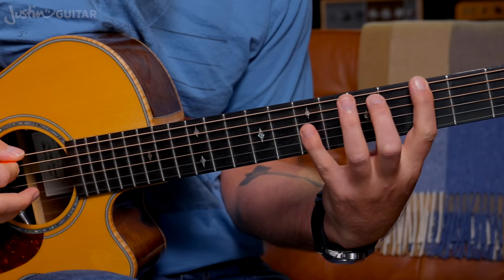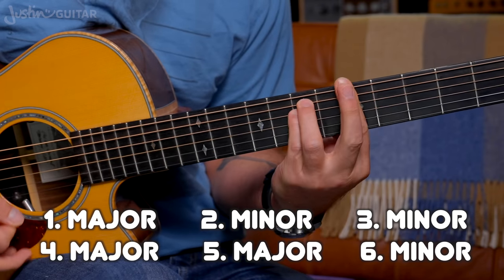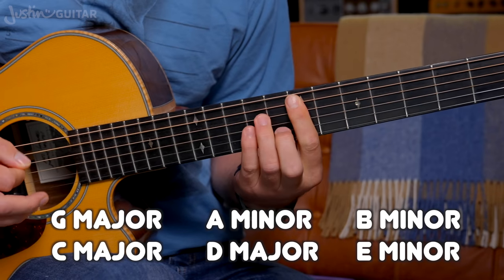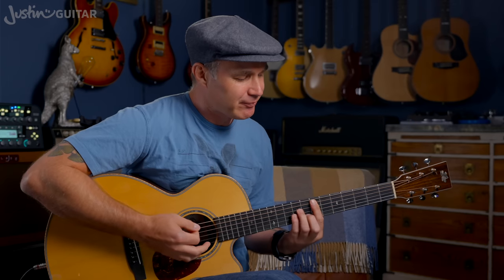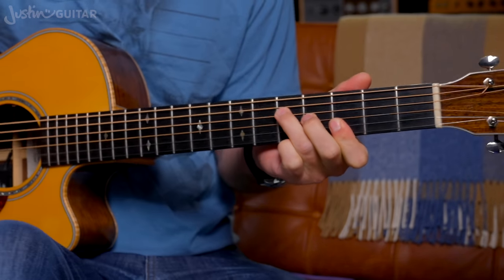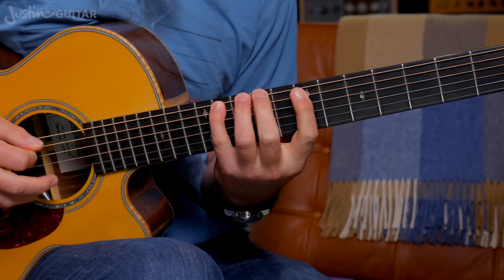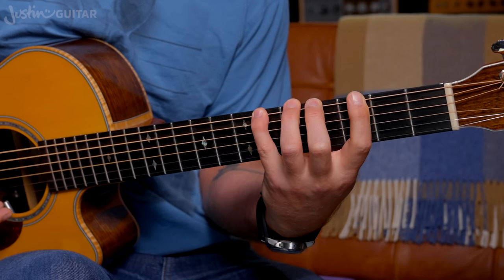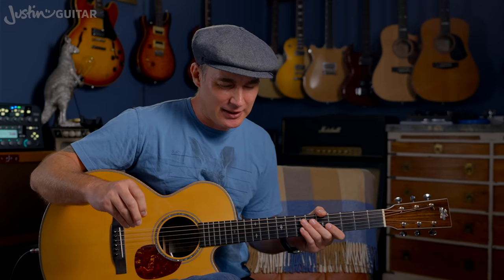Chords in Keys (easy cheat)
🎸 In this super easy lesson, we'll learn how Chords in Keys work and how you can use that to improvise on the guitar! No heavy Music Theory is needed. :)

💡 Play along with JustinGuitar Songs & Lessons App and unleash the musician in you! Over 1000 songs and the best resources to learn guitar, right in your pocket. Try it out for free

👉 Video Chapters
00:00 Lesson Welcome
00:59 What is a key?
03:59 Understanding Keys
06:27 Chords in Keys & Guitar
10:21 How does it work?!
13:56 Chords not in key
15:12 What next?

🎸 Track your progress, set a practice routine, get free downloads and additional resources, Community help, and much more! Just like private classes with me!

🚀 Looking to LEVEL UP your guitar skills? Check my Music Theory course - The best one on the web!